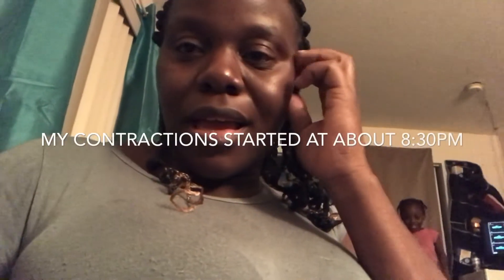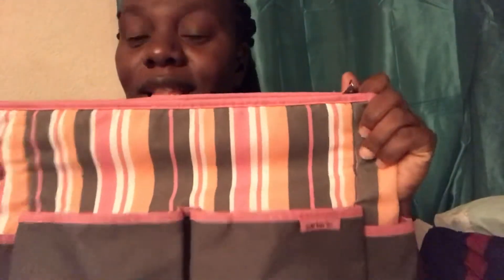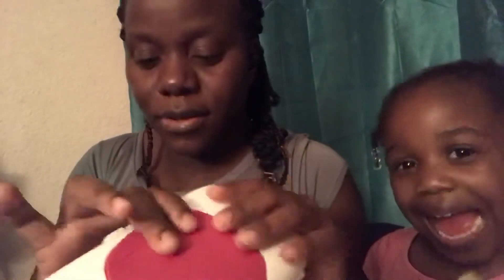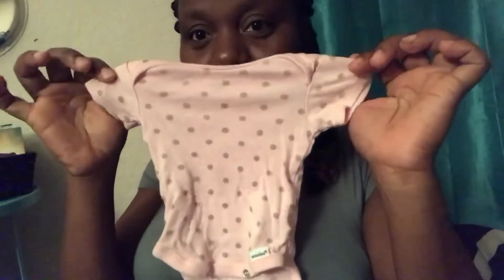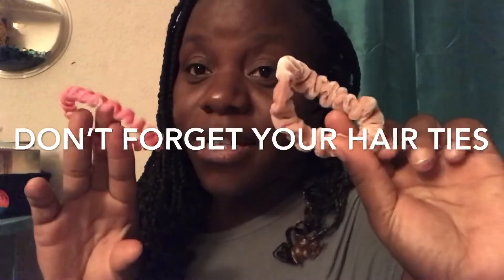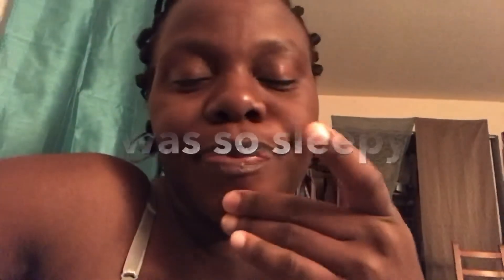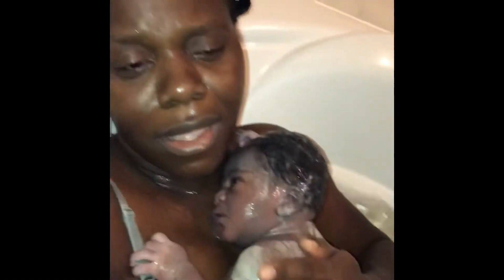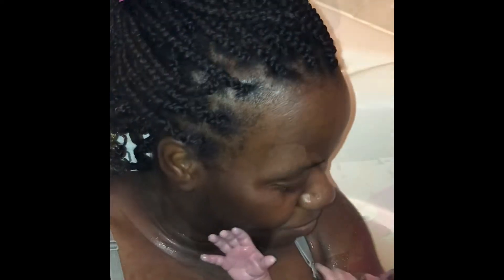Packing my baby bag!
I was due to have Baby Violett August 22. Instead she decided to come August 8th at 3:01AM. I was 38 weeks pregnant. We are so overjoyed to have had a successful water birth with our midwife and her assistant. Thank you guys for watching.